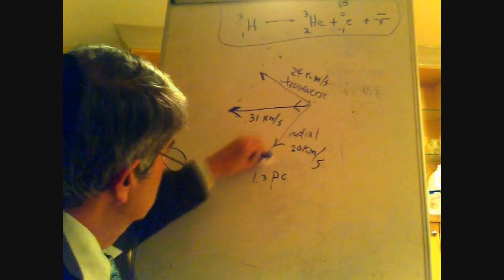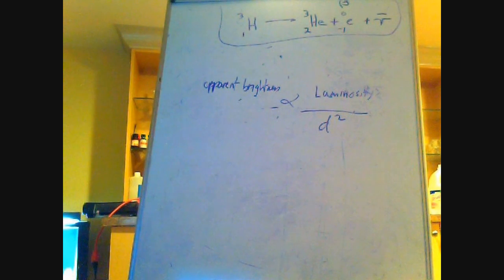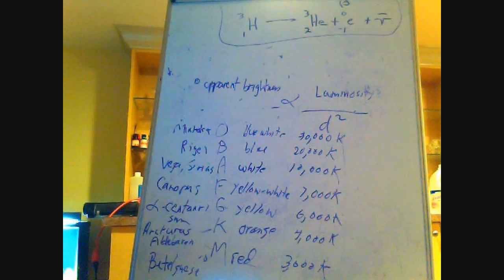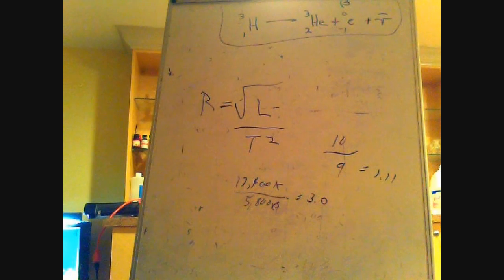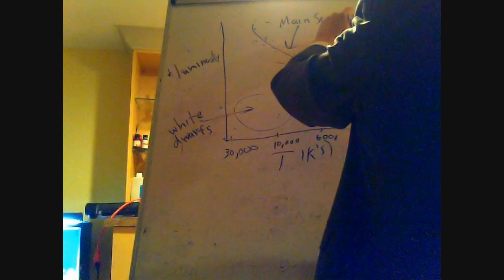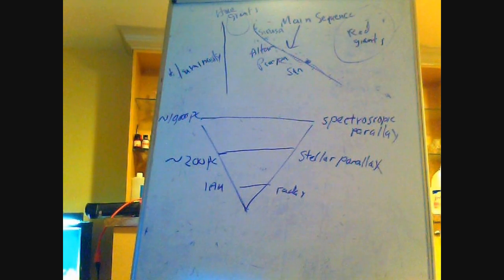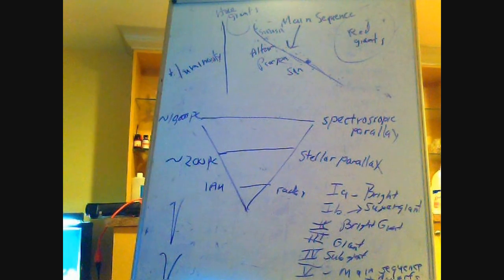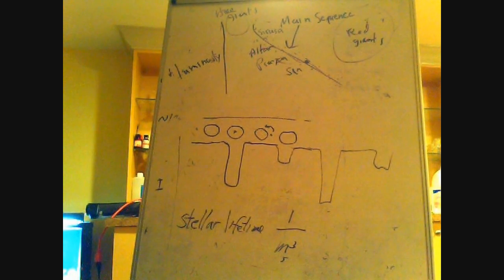JSC 5773 Lec7c